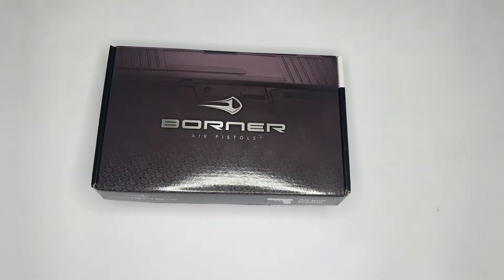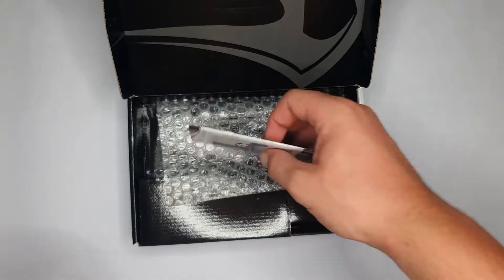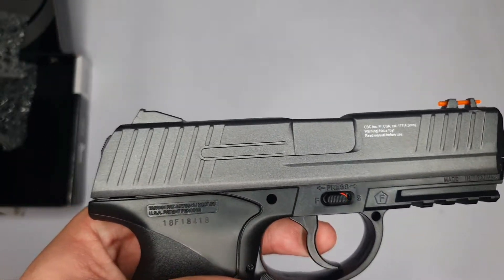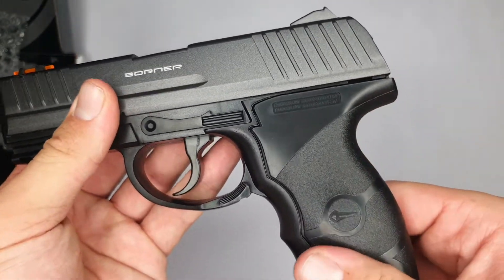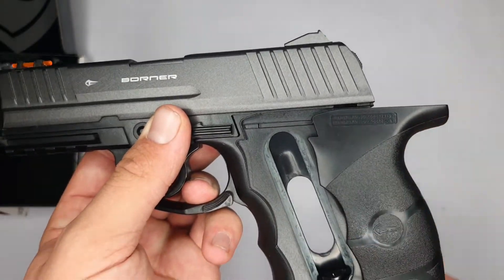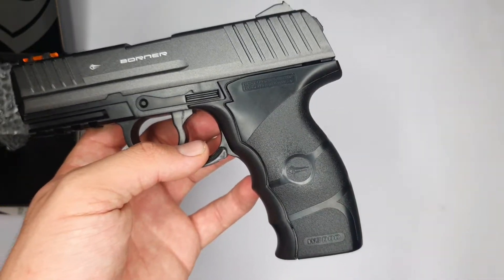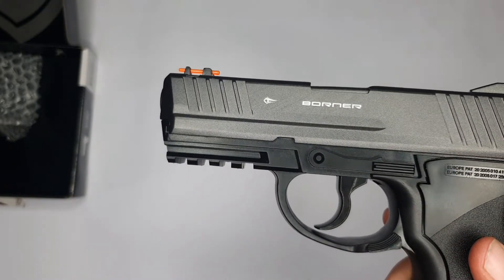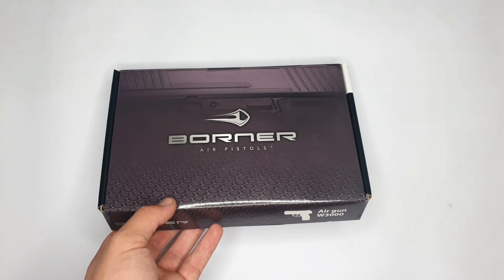Borner W3000 Unboxing: